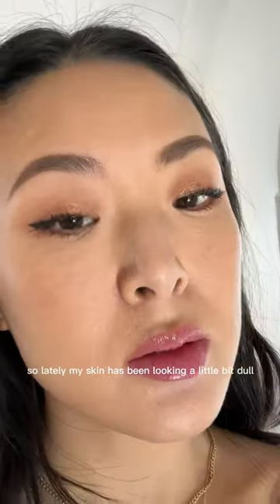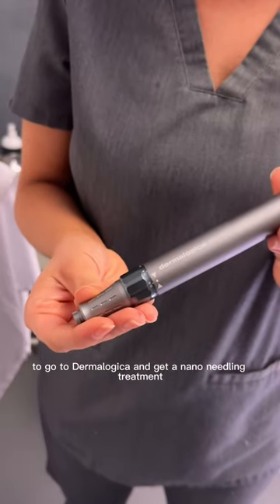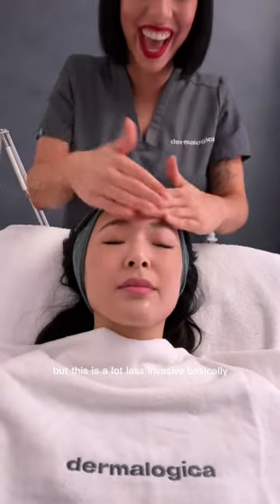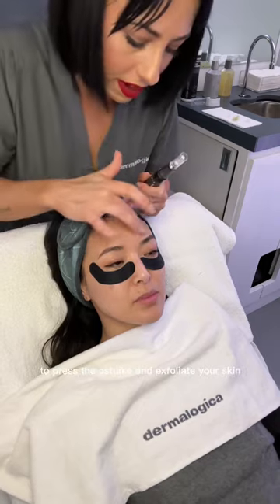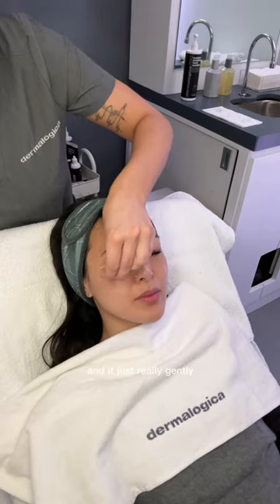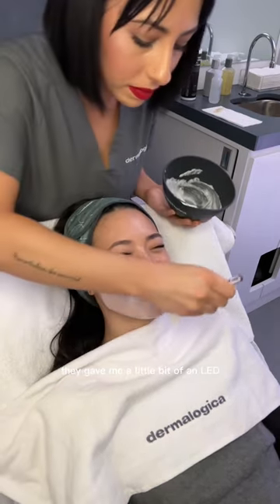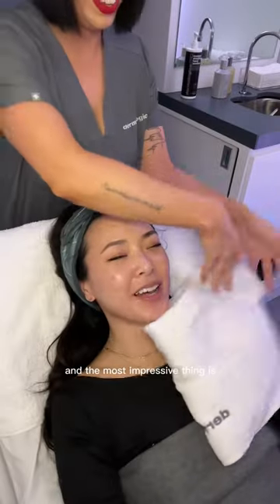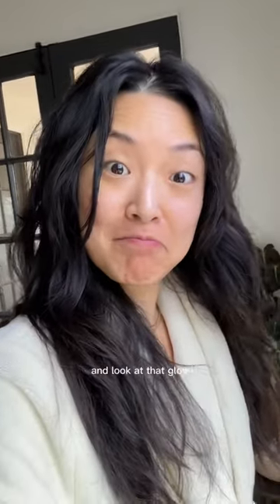Nano-needling gave me SUCH ✨glassy✨ skin 😱